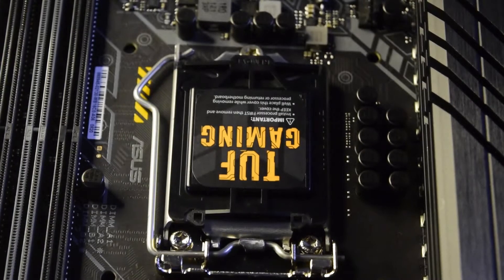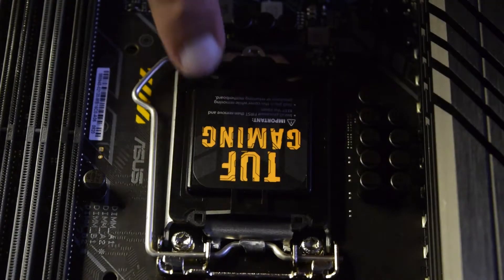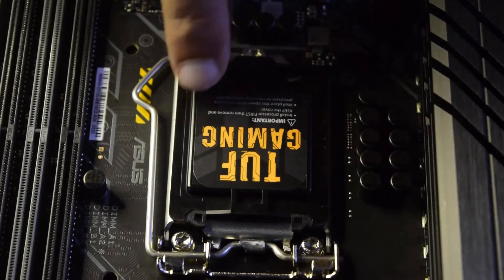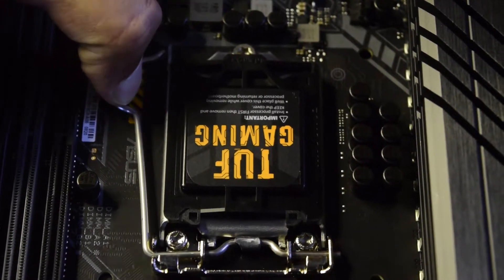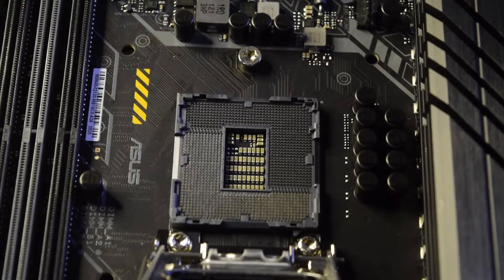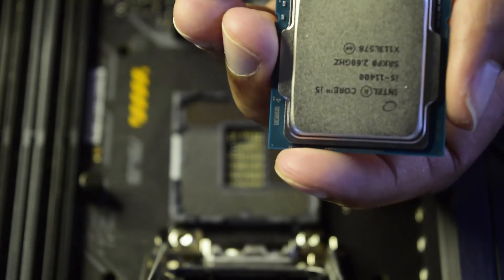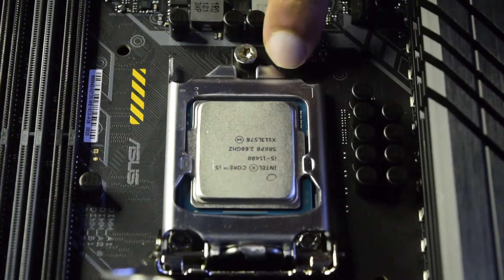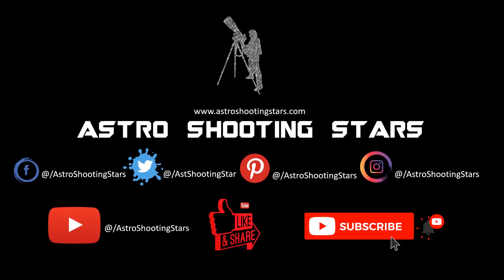How To Install Intel Core i5-11400 Processor on Asus TUF GAMING Z590-PLUS WIFI Motherboard Tutorial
This is a detailed end to end tutorial and guide on how to install correctly CPU on the motherboard specifically Intel CPU on the motherboard. What are things to take care and how to ensure the CPU is correctly installed is well explained in detail. The LINK for CPU and MOTHERBOARD are in description below:

Intel Core i5-11400 Processor for Desktops 6 cores up to 4.4 GHz LGA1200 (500 Series and select 400 Series chipset) 65 W. Compatible with motherboards based on the Intel 500 series chipset and select 400 series

Equipped with a new power supply design and full cooling options for 10th and 11th Gen Intel Core processors, the TUF Gaming Z590 series is the perfect base to build your next gaming station with a large number of nuclei. The TUF GAMING Z590-PLUS WIFI motherboard combines the essential elements of new Intel processors with specific gaming features and proven durability. Packed with military-grade components, optimized power solutions, and comprehensive cooling options, this motherboard offers unshakable stability during the most demanding gaming sessions. Aesthetically, the TUF GAMING Z590-PLUS WIFI sports the new logo of the series and geometric elements that reflect the characteristic reliability of TUF Gaming devices.